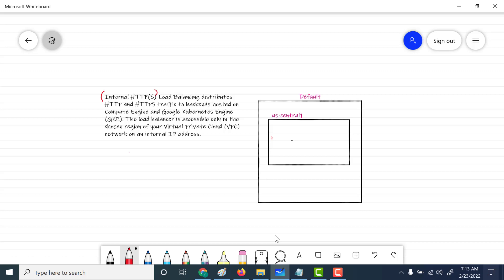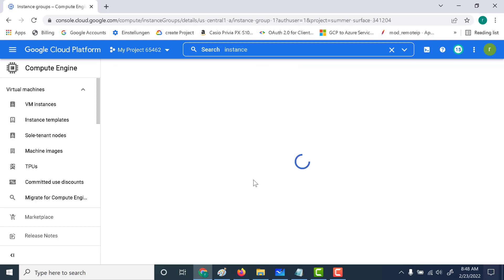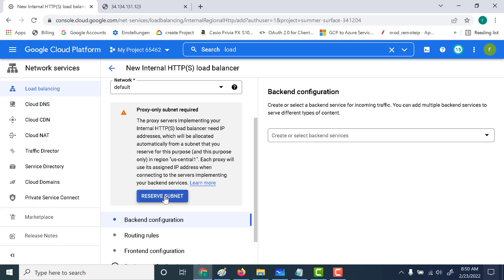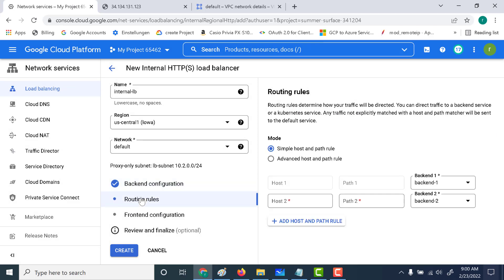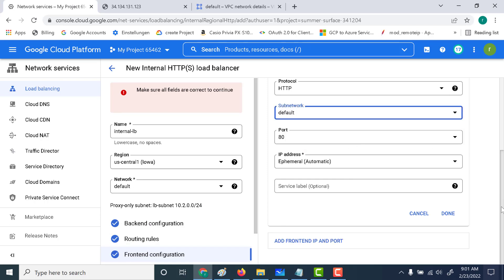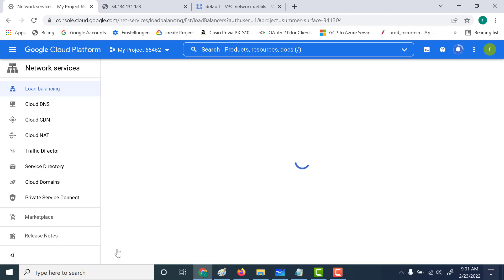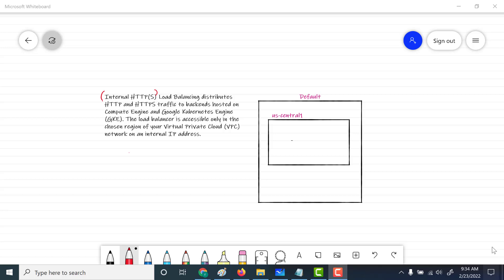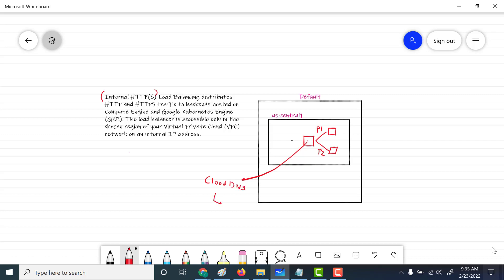Part 15 : Create internal http Load Balancer with Cloud DNS .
Code to run apache web server
#! /bin/bash
sudo apt-get update
sudo apt-get install apache2 -y
sudo a2ensite default-ssl
sudo a2enmod ssl
vm_hostname="$(curl -H "Metadata-Flavor:Google" \
sudo echo "Page served from: $vm_hostname" | \
tee /var/www/html/index.html

00:00 Introduction
01:12 Instance Groups
02:00 create a Load balancer
07:00 Testing the internal Load balancer
08:00 Summary